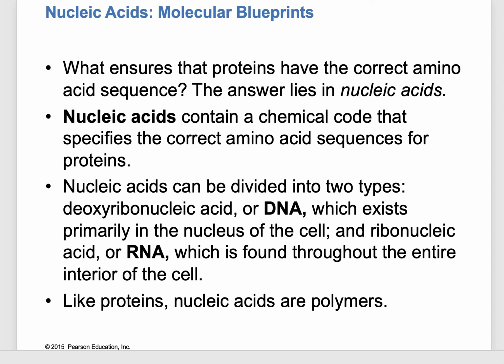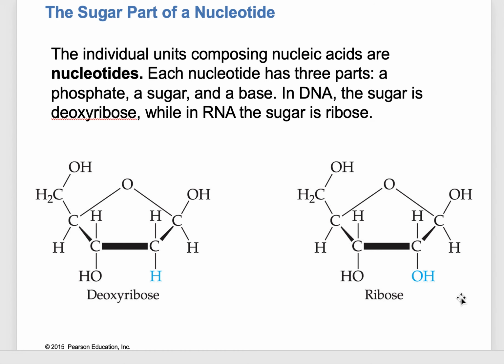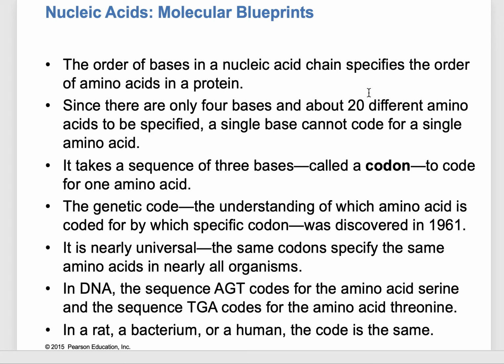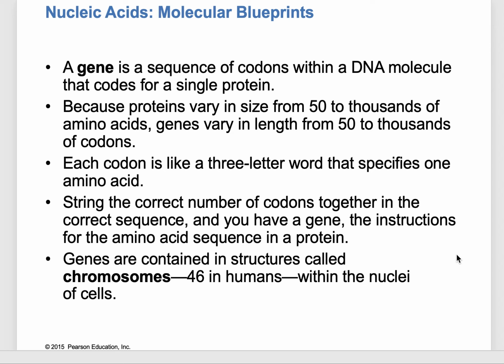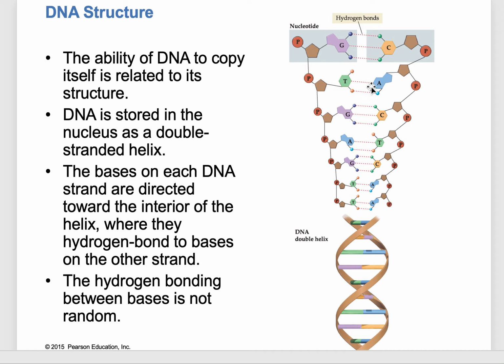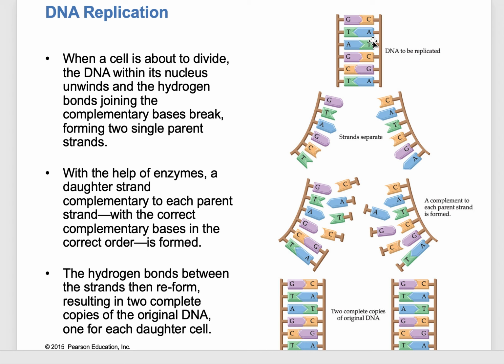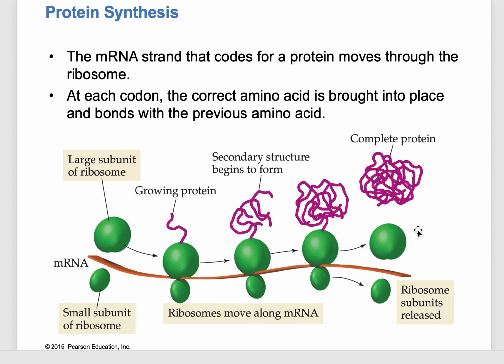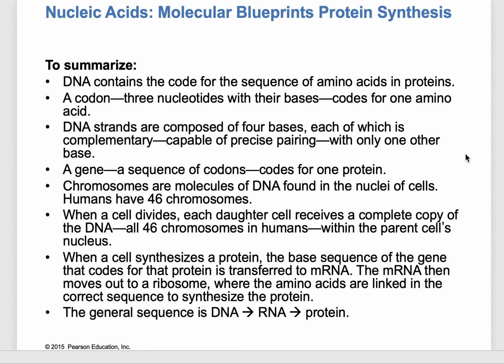Chapter10 12 part5 Nucleic acids